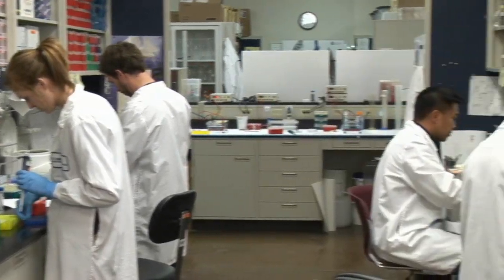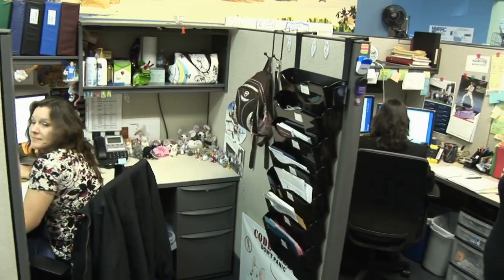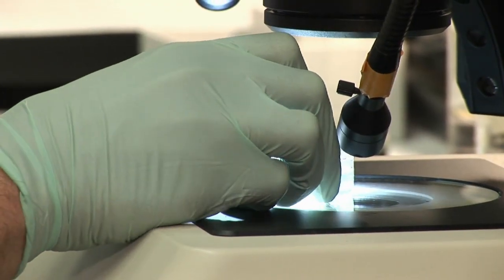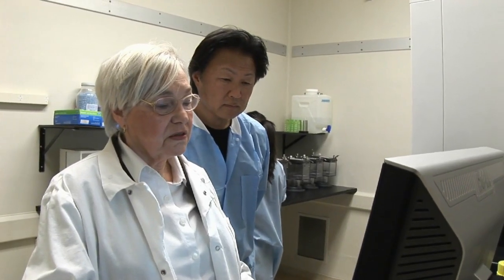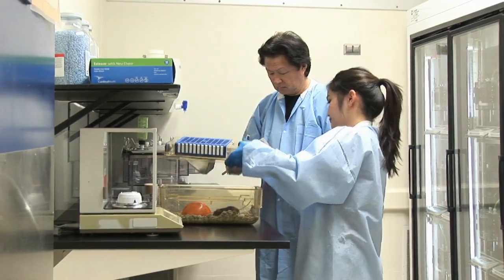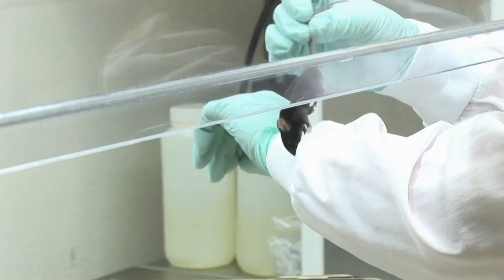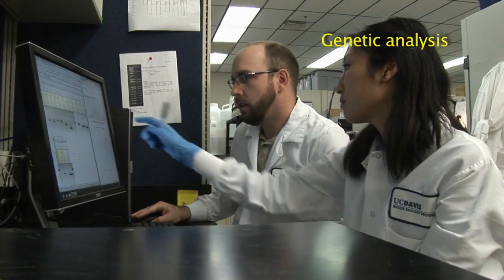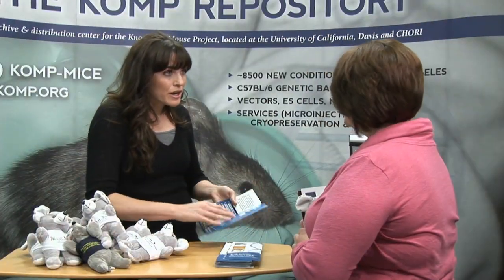University of California, Davis, Mouse Biology Program - Understanding Diseases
The genetically altered mouse plays an essential role in the scientific effort to understand and overcome human and animal diseases such as cancer, obesity, diabetes and heart disease. The UC Davis Mouse Biology Program engages in teaching, research, and services that support the use of genetically altered mice by scientists throughout the U.S. and abroad.